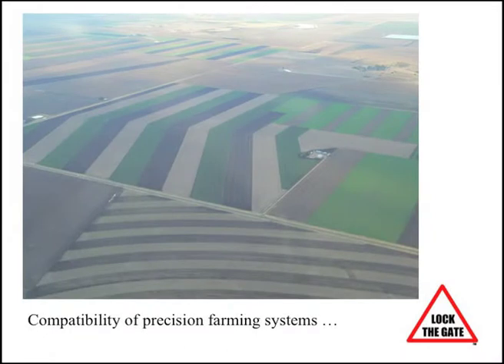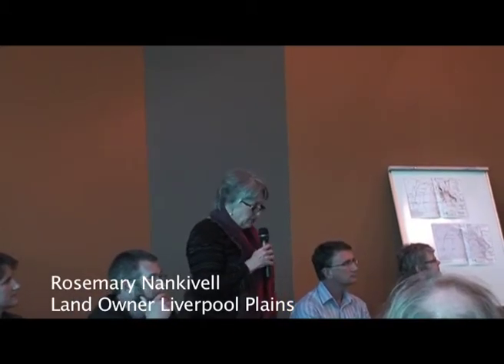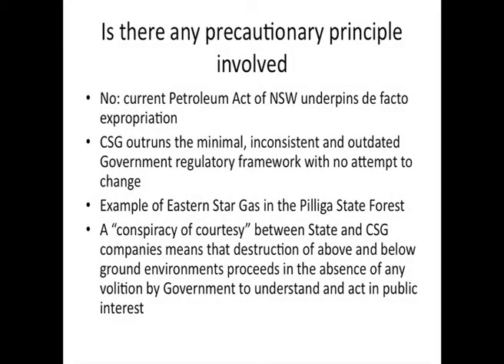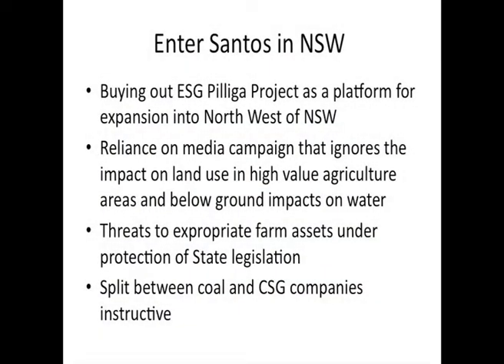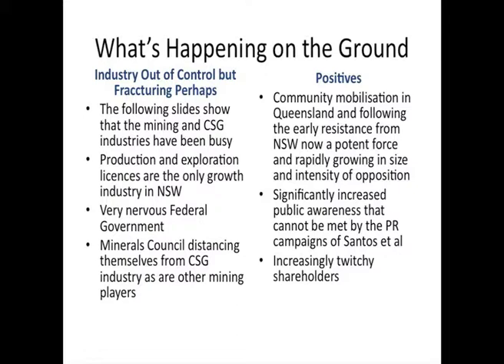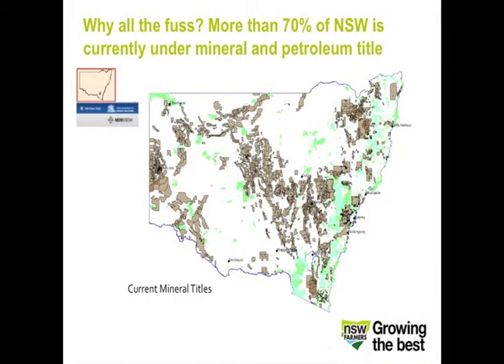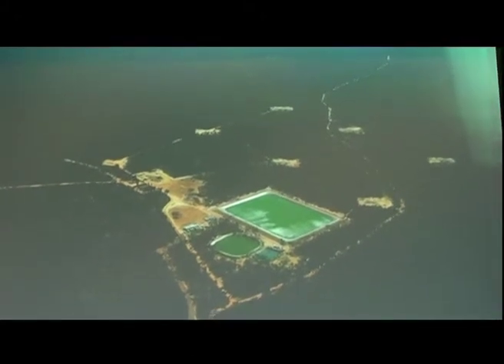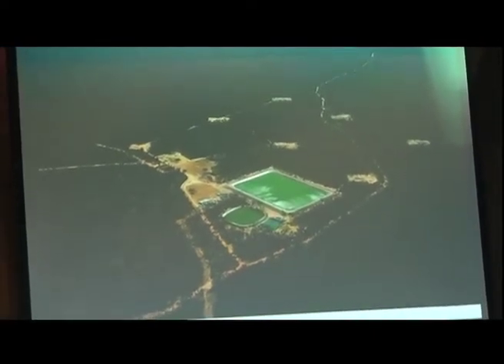Coal Seam Gas Forum Adelaide - part 2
Part 2 of the From the Ground Up are we fracked forum held on 29th September 2011.

Paul Ferguson, Geo9 Geologist (minerals exploration) is the third member of the expert panel to explore the question posed by Moderator Prof Diane Bell: What is coal seam gas? See Part One for answers from Andrew Kremor, Santos,  and Sarah Moles, Lock the gate.

The next key question: Where is coal seam gas? is addressed by Rosemary Nankivell, Farmer, Caroona Coal Action Group (NSW) and Sarah Moles (Queensland) both of whom have maps of mining activity to illustrate their presentations.